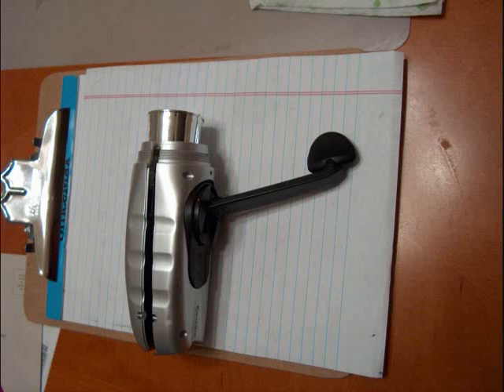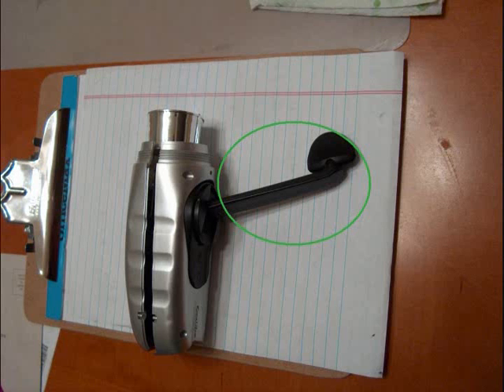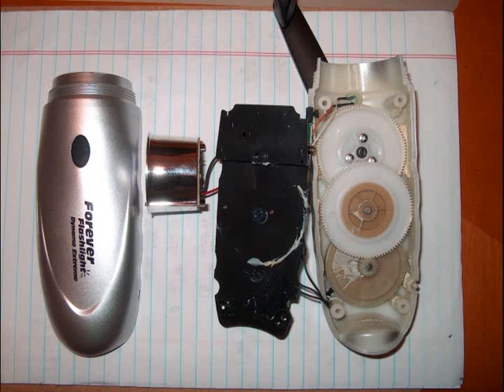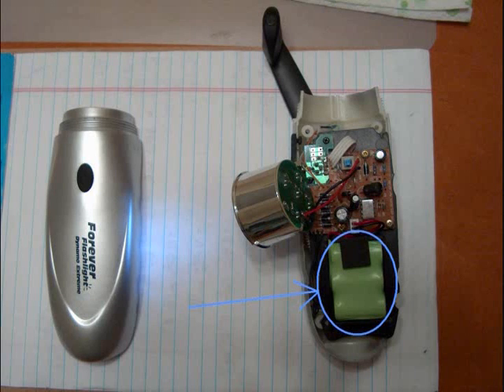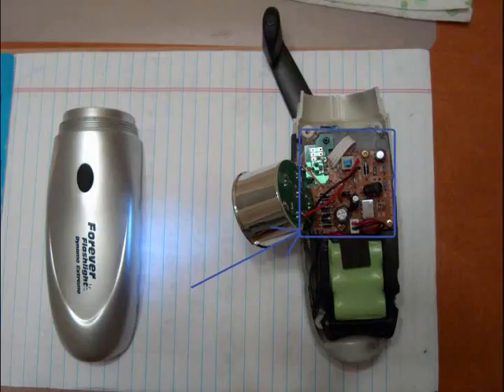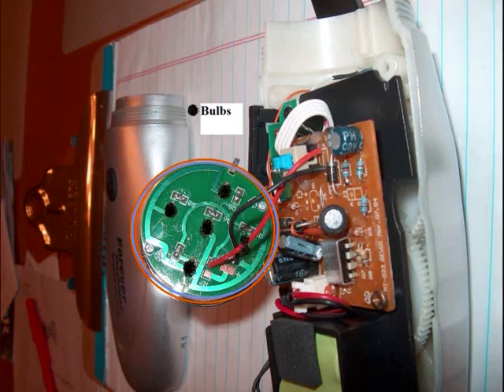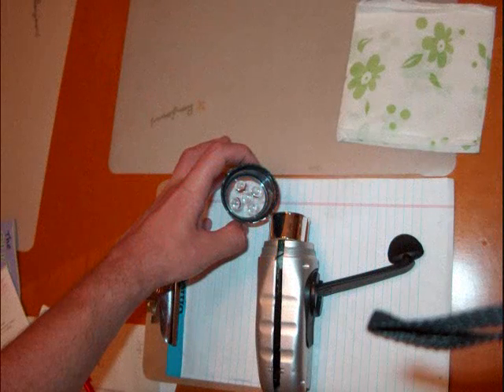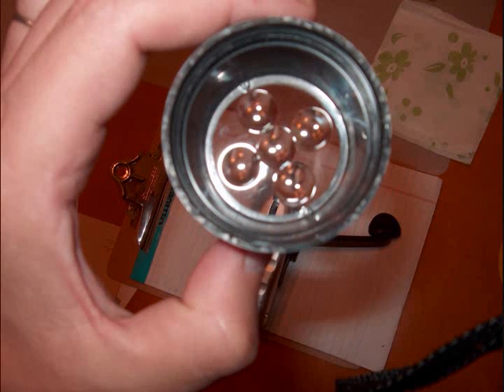Energy Conversion: A Crank Flashlight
Made for a specific class, this is a script (and some silliness) over a set of photos of a crank-powered flashlight that has been opened up to see what's inside. Probably really better for high-school physics, I use it in my university intro class.
It does assume some real specifics about what order of topics was used.
I also put music in the background (mostly just to cover background noise).